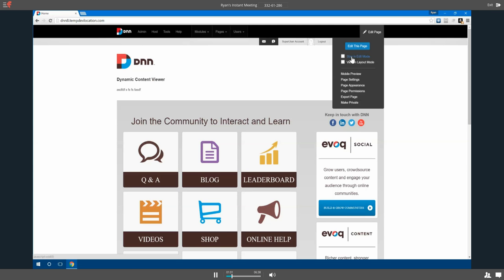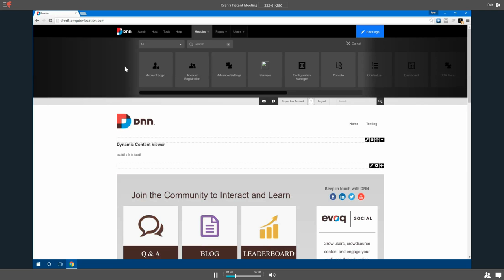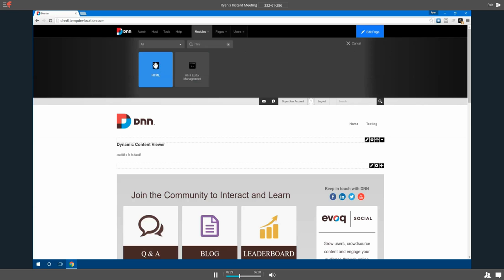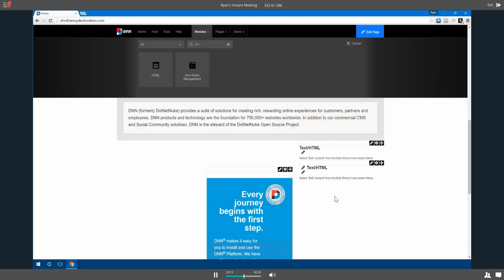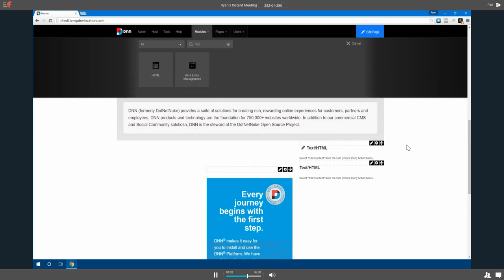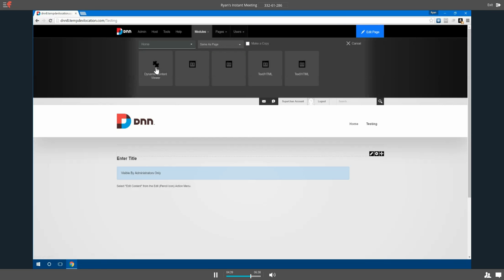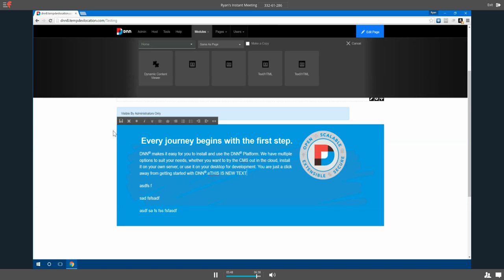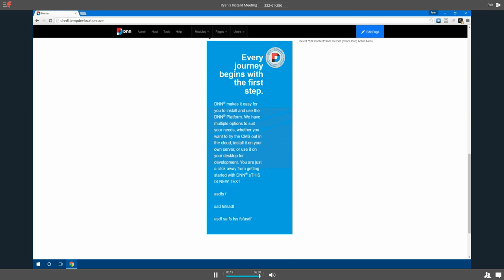DNN Introduction 2.75 Editing Within Other Modules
DNN Training Sessions 2016 - Editing Within Other Modules

Continuing with a training introduction for editors and administrators new to the DNN content management system, this training session

Video Training Points:
- Recap of HTML module
- Document List module
- Links module
- Article modules
- other custom modules